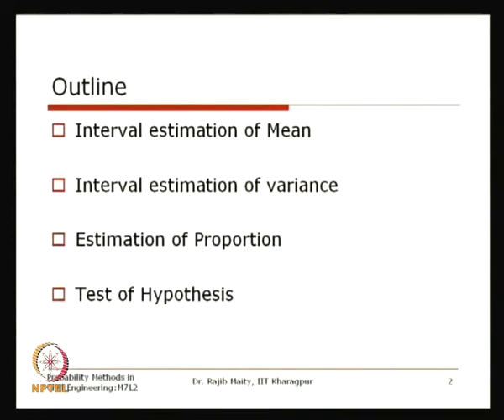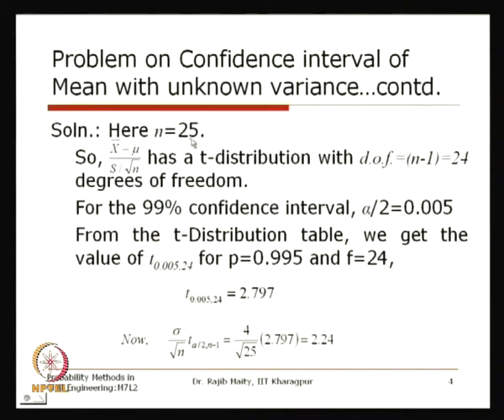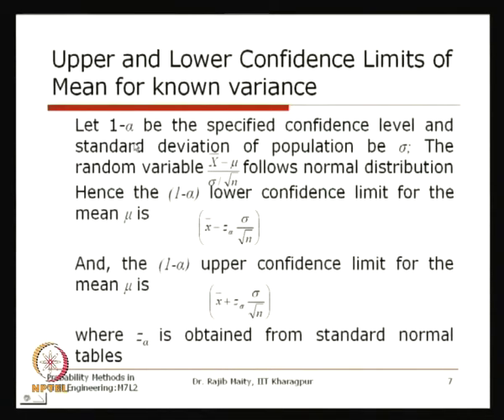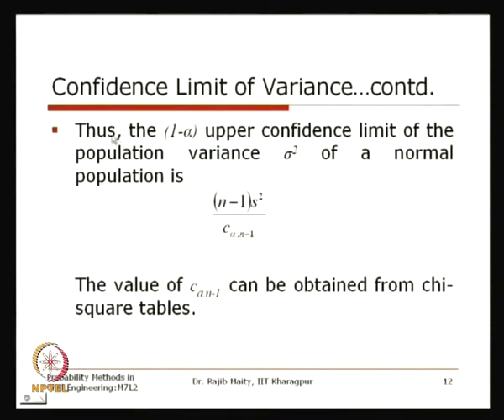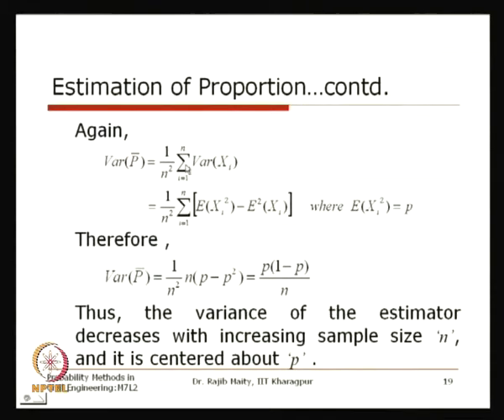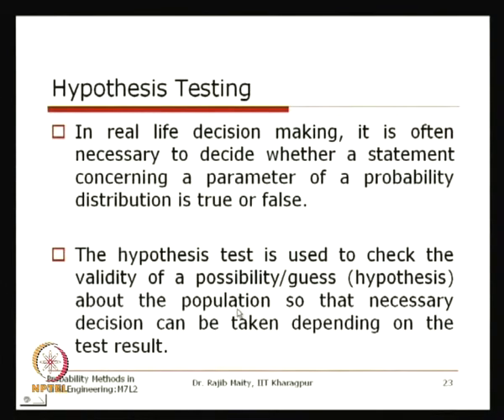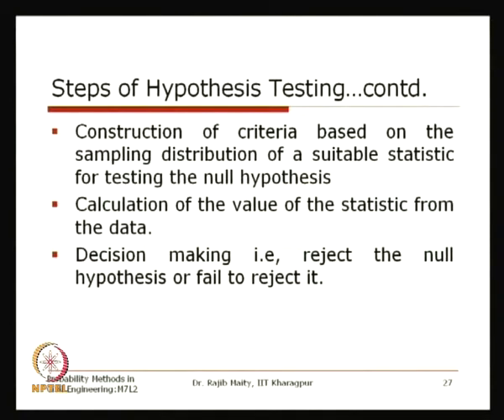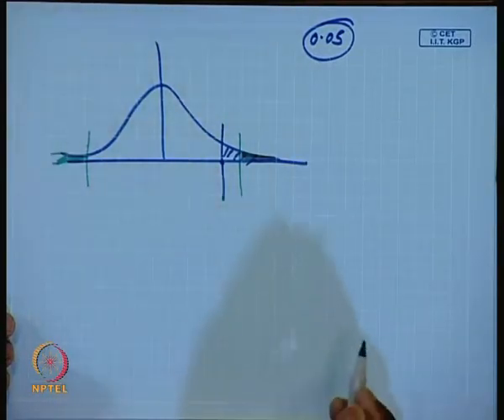Mod-01 Lec-36 Sampling Distribution and Parameter Estimation (Contd.)